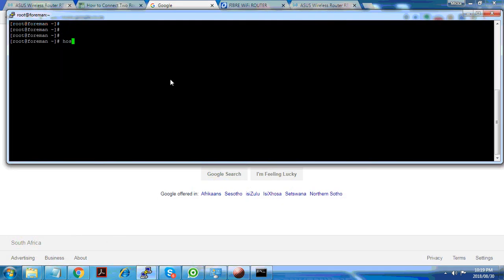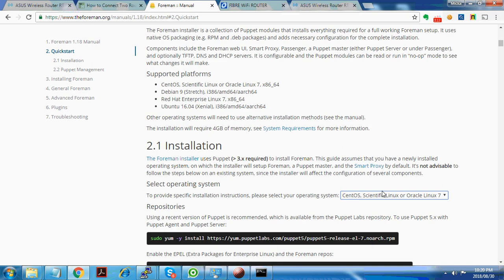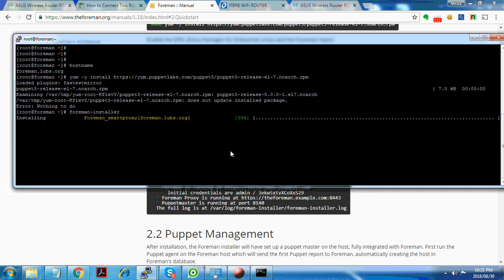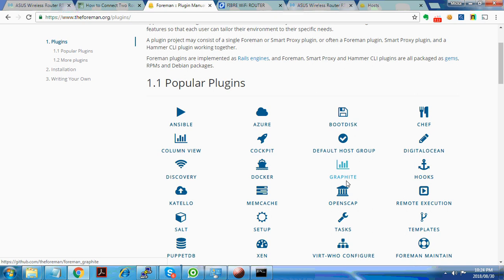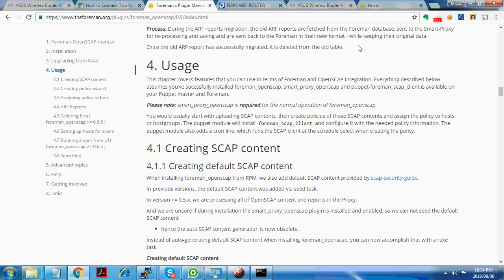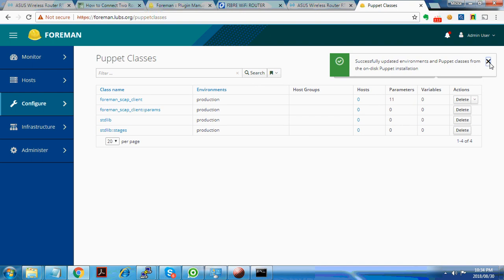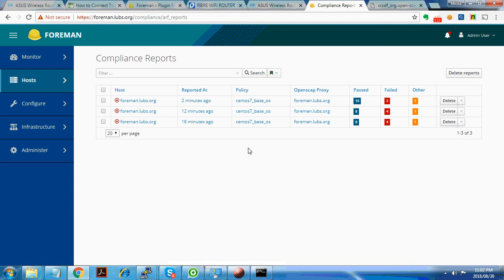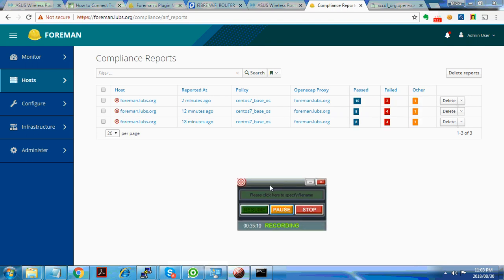Security compliance with Foreman openscap demo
This is a demo illustrating the installation and setup of foreman openscap for security compliance in a linux environment.